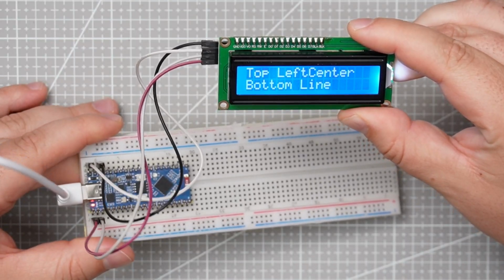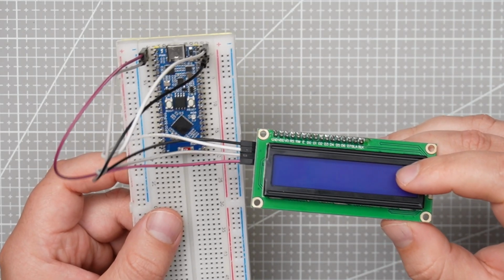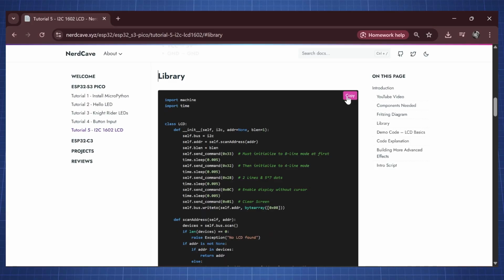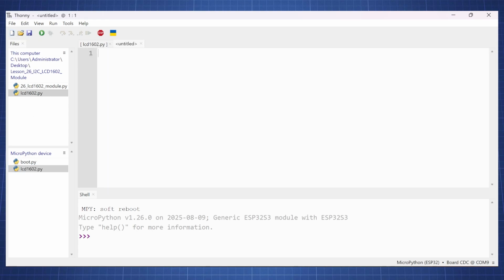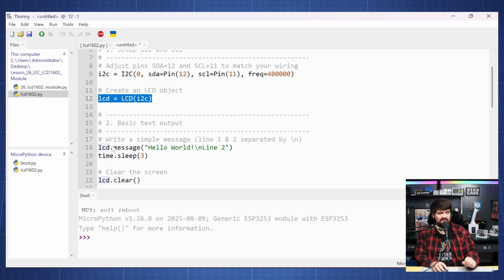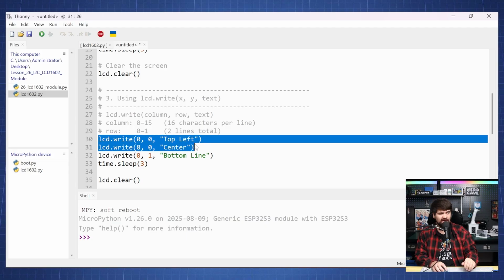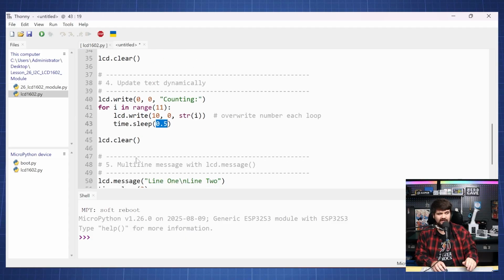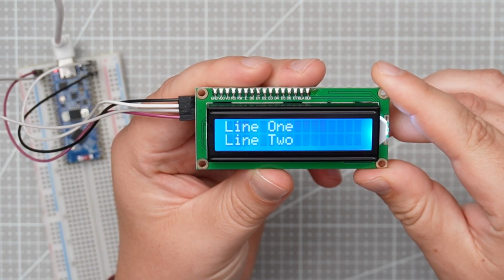ESP32S3 Pico - 16x2 LCD I2C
In this tutorial, we’ll learn how to use the I2C 1602 LCD with the ESP32-S3 Pico and MicroPython.
This display lets us show two lines of text — perfect for menus, sensor values, and even cool effects like progress bars and typing animations.

I hope you find this video helpful, and I really appreciate your support!

We’ve got plenty of resources to help you get started and take your projects further.